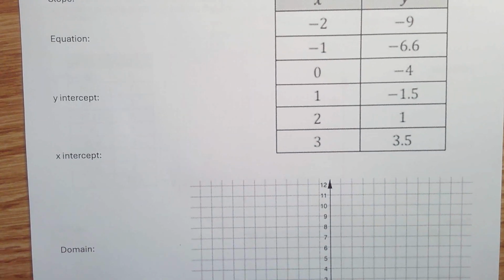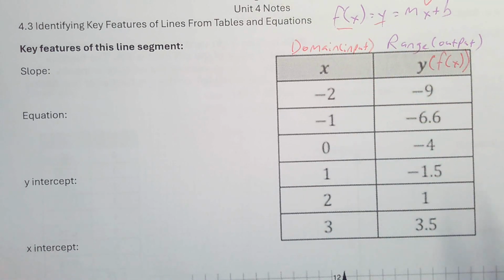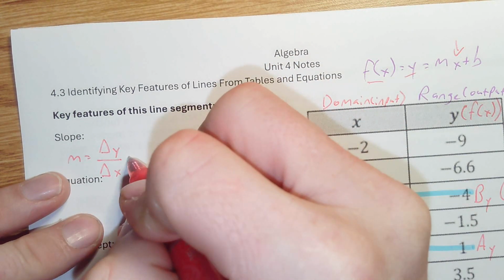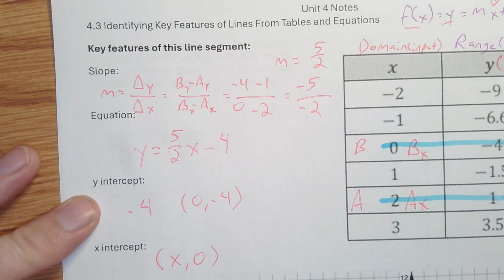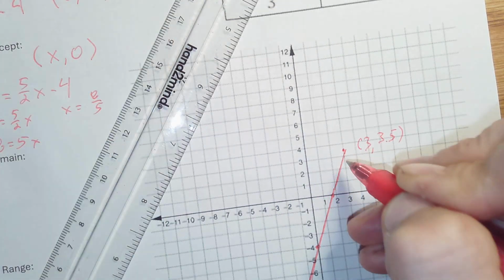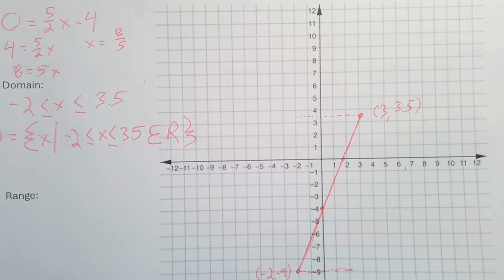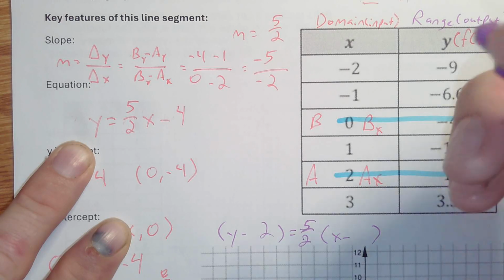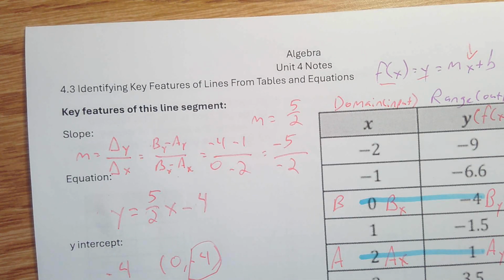4.3: Identifying key components of a line using a table